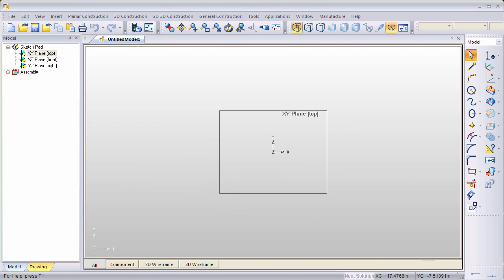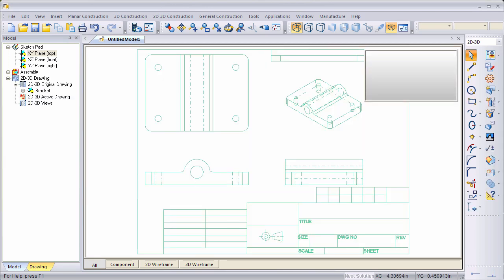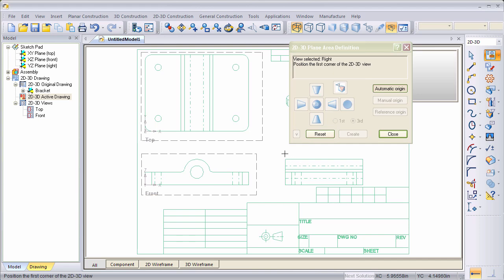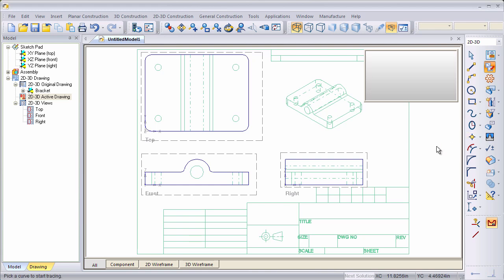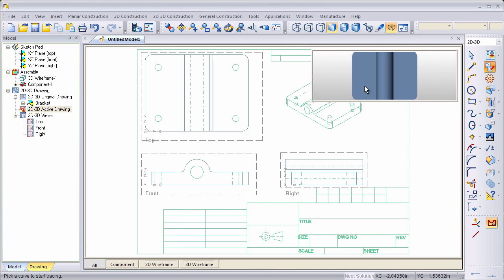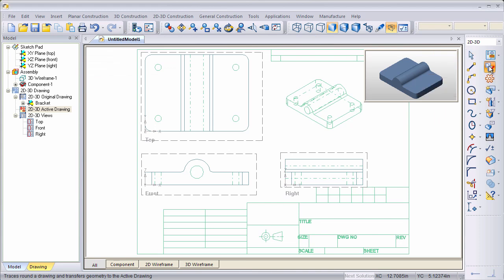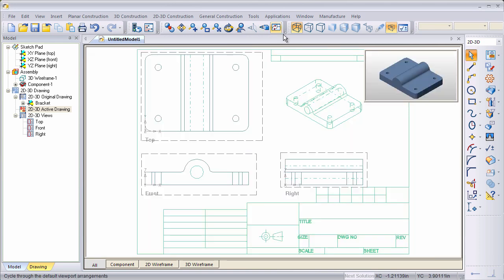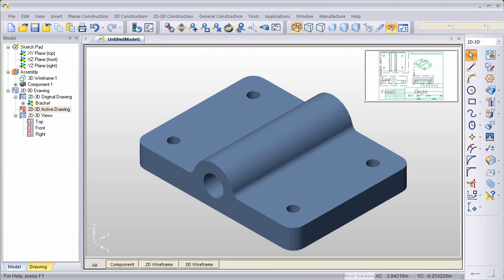Part Modeler Video Tutorial - How to create a 3D model from a 2D drawing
This video will show you how to create a 3D model from a 2D drawing in SURFCAM Part Modeler.